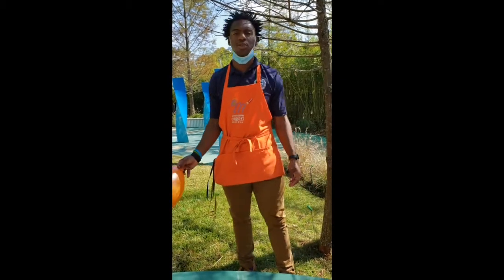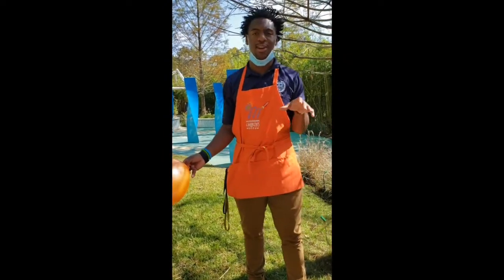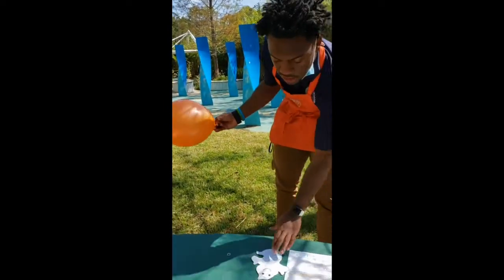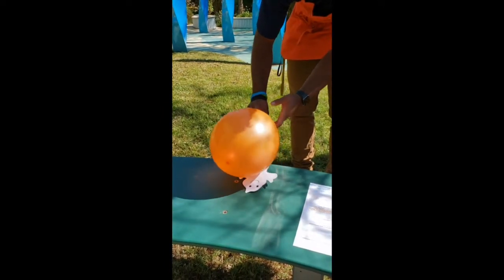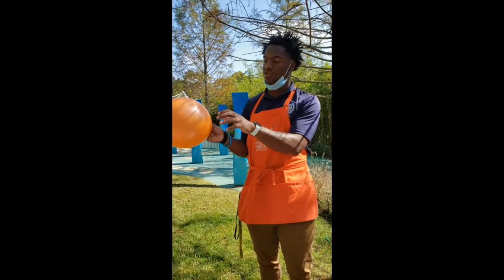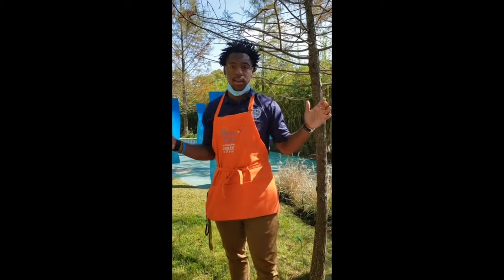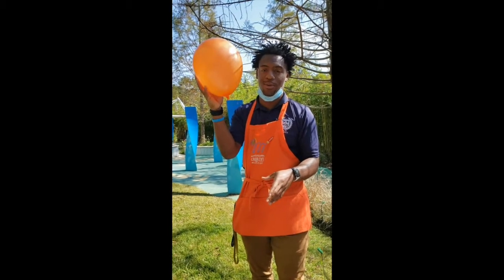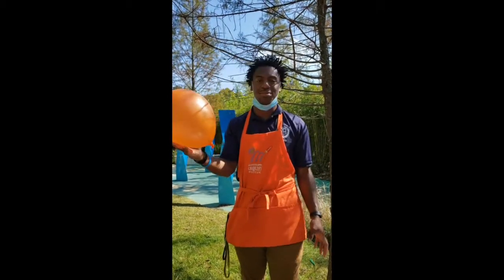Tinker with Tuesday: Dancing Ghost